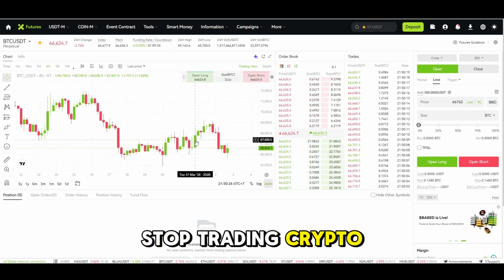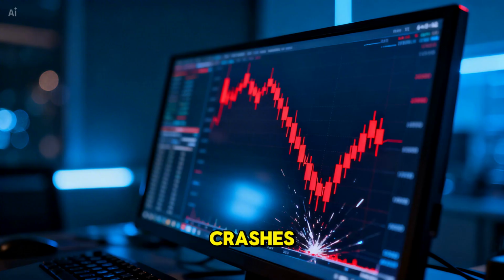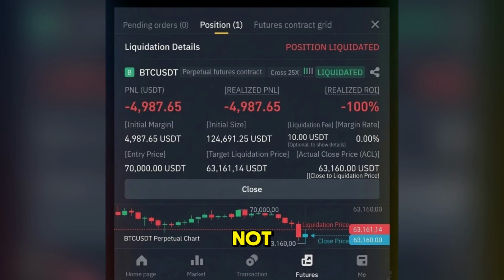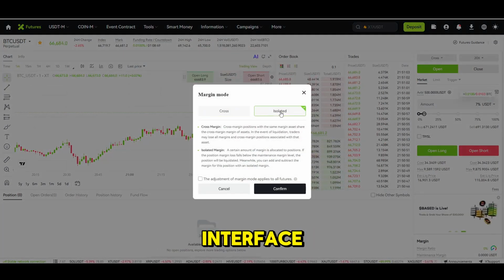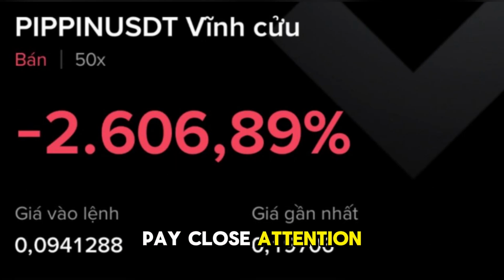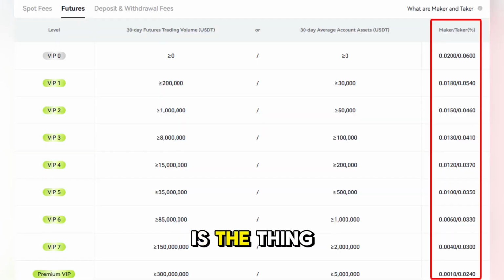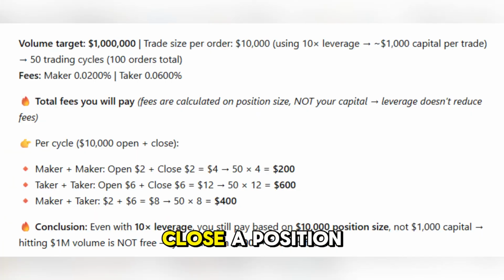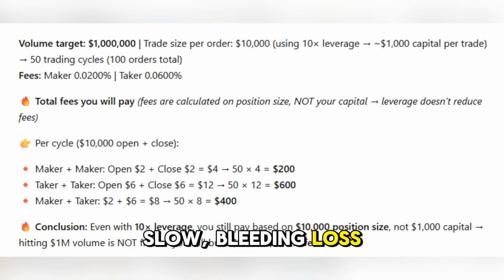XT.com Futures Tutorial 2026 — Avoid 100% Liquidation (Isolated Fix)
Are you losing your capital to sudden market crashes? In this complete XT.com futures trading tutorial, I reveal the #1 crucial setting that wipes out 90% of beginners and show you exactly how to trade crypto futures safely.

📚 About This Tutorial:
If you want to learn how to trade crypto futures without constantly watching the charts in fear, this video is for you. We dive deep into the XT.com trading interface to fix the default settings that drain your wallet. You will learn the mathematical advantage of switching to Isolated Margin and how utilizing the TP/SL (Take Profit & Stop Loss) checkboxes before you enter a trade completely removes raw emotion and panic from your strategy. Protect your downside first, and the upside will take care of itself.
00:00 XT.com Futures Trading: Why Beginners Face 100% Liquidation
00:25 Important Risk Disclaimer for Crypto Futures
01:37 The Cross Margin Trap: How Exchanges Drain Your Wallet
02:36 Isolated Margin Setup: Stop XT.com Liquidations Instantly
03:00 Reduce XT.com Trading Fees by 30% (Secret Strategy)
04:21 The TP/SL Checkbox: Automate Your Stop Loss on XT.com
05:32 Next Steps: Finding High-Probability Crypto Entries

xt.com futures trading tutorial, how to trade crypto futures, crypto futures trading for beginners, xt.com trading tutorial, crypto liquidation explained, cross margin vs isolated margin, xt.com promo code, stop loss strategy crypto, crypto trading 2026, safe crypto trading"